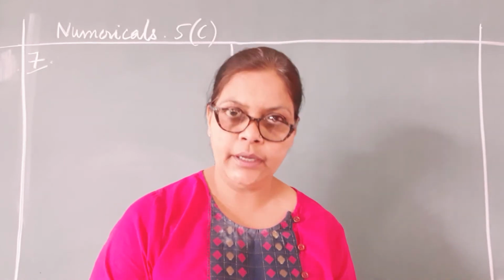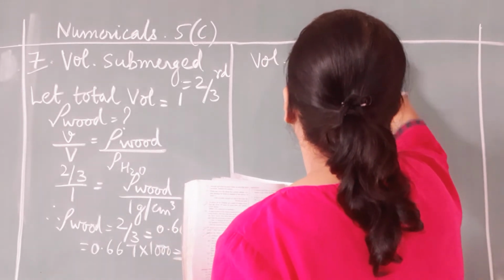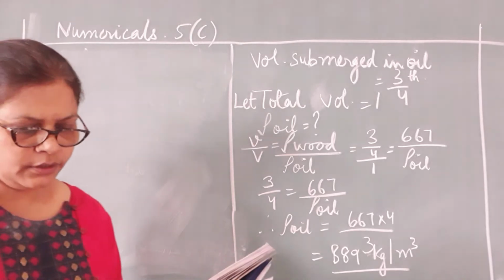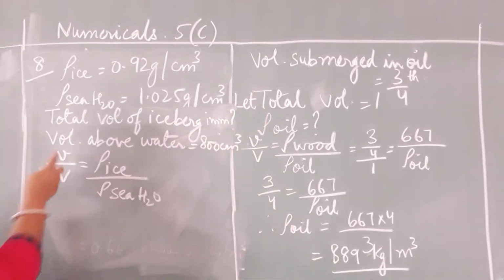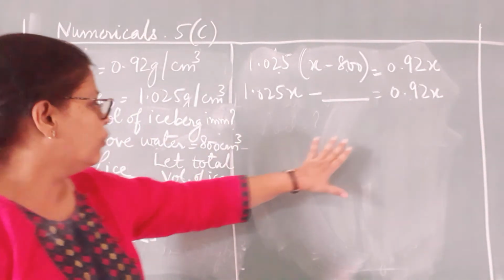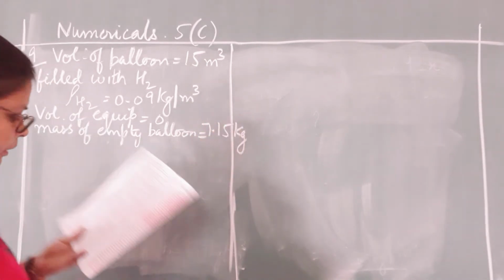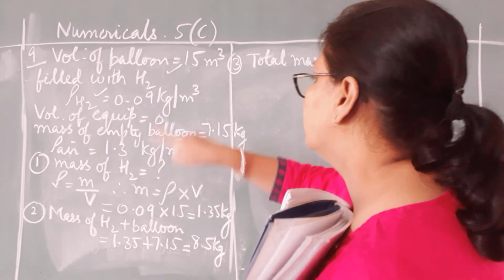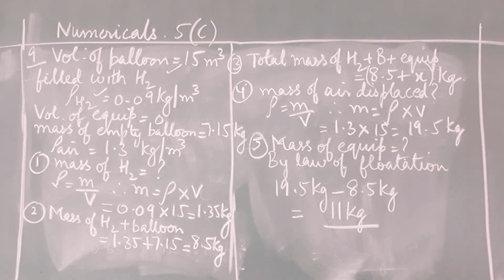Physics lecture 18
Numerical problems of Exercise 5 C.